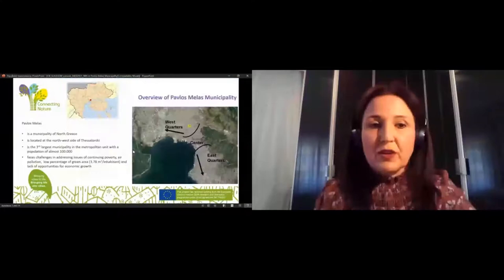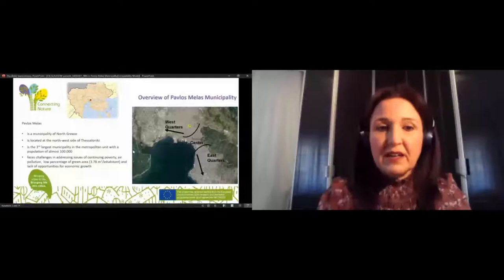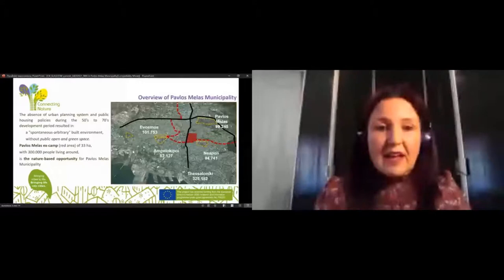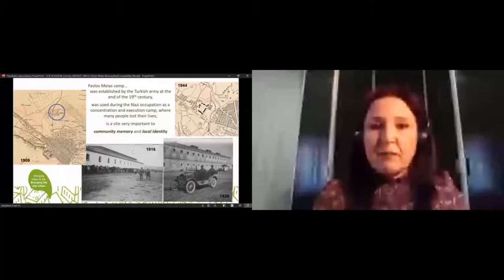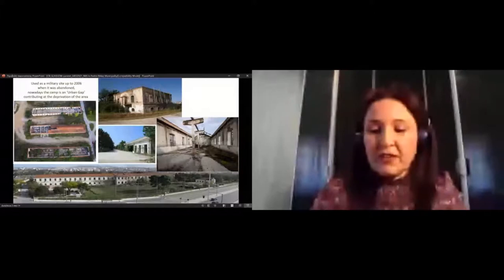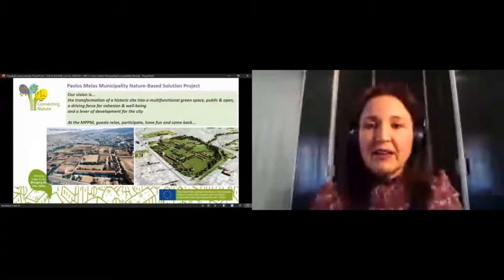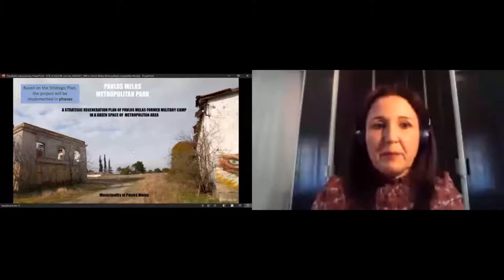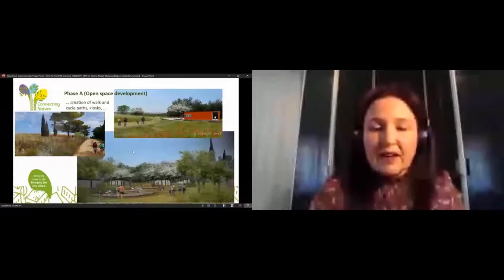Innovation Cafe - Creating a metropolitan park in Pavlos Melas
Maria Mavroudi, Municipality of Pavlos Melas

Transition of a former military camp in Greece into a metropolitan park, unleashing its
potential as a natural resource.